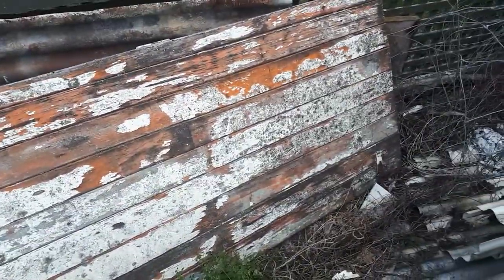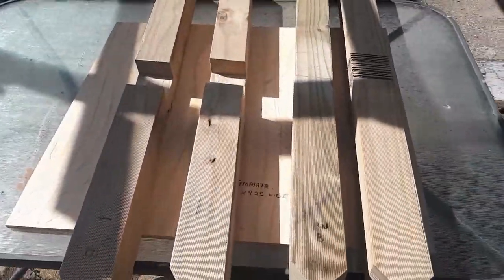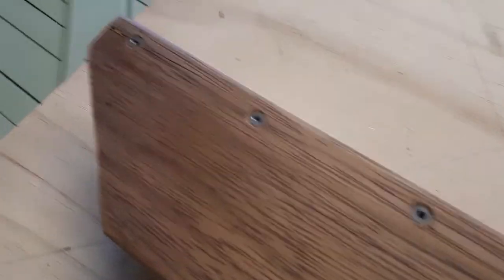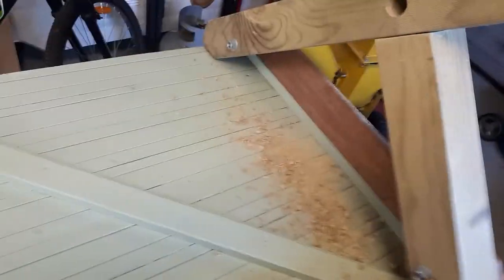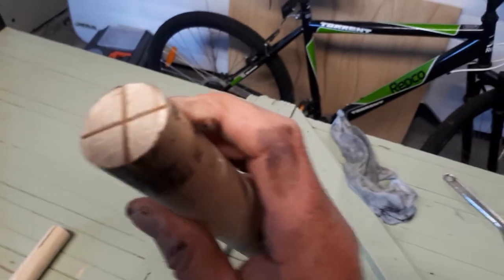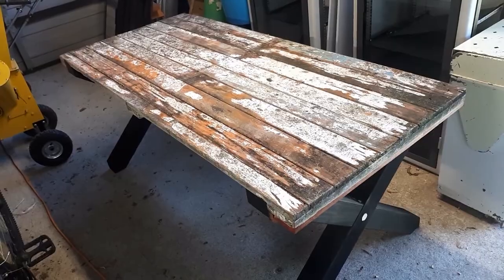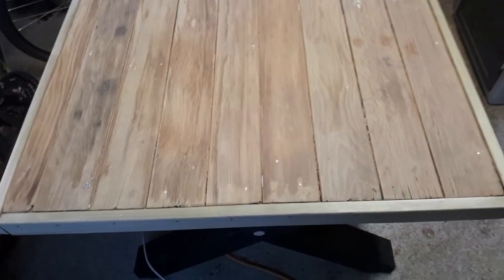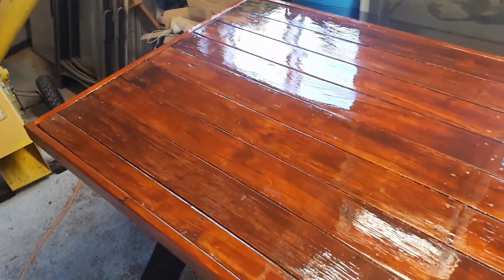Build outdoor Table from an old door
Built an outdoor table from an old door found out back.  I had to research how high a table is and how to make the easiest set of legs.
Please note I'm not a videographer, builder or carpenter at all. DIY, hit & miss.
Thanks to Craig Meade for the use of the bigger drop saw.